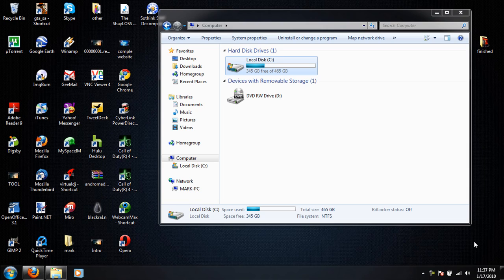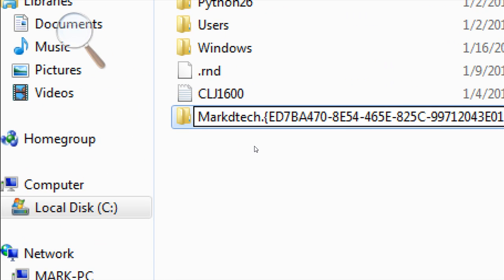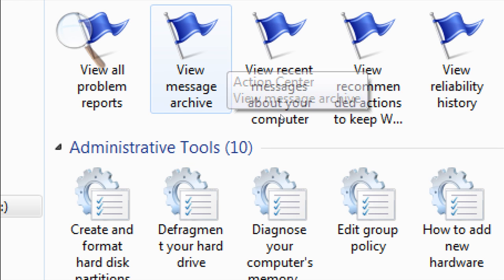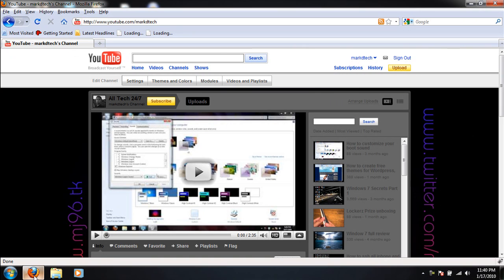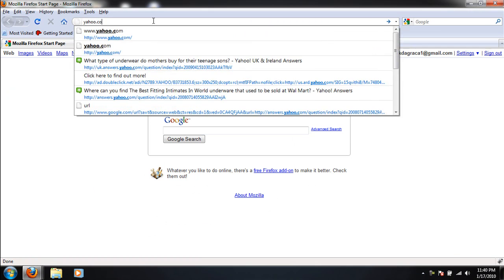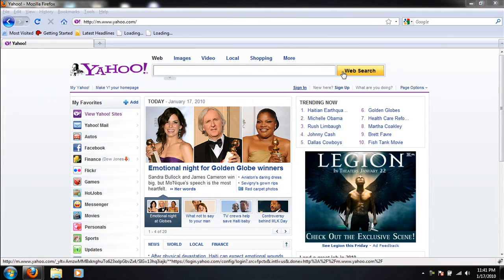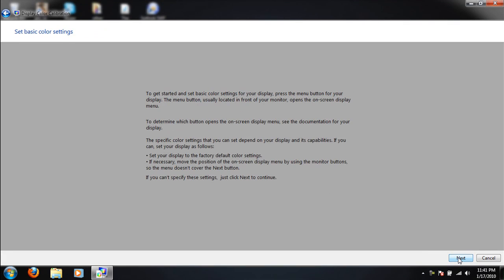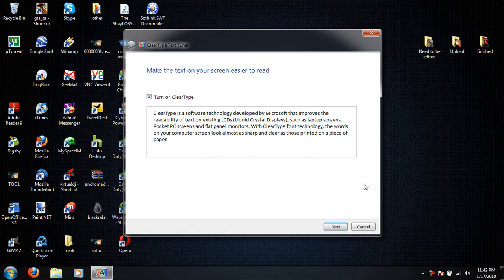Windows 7 secrets part 2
God mode
No Spaces
markdtech.{ED7BA470-8E54-465E-825C-99712043E01C}

and